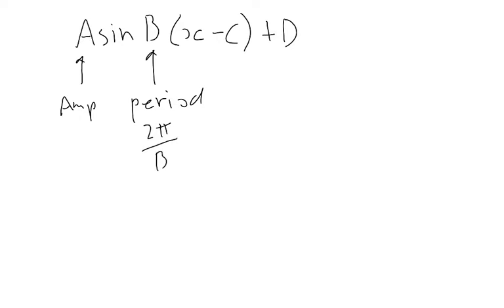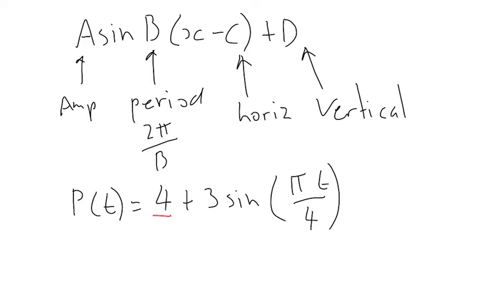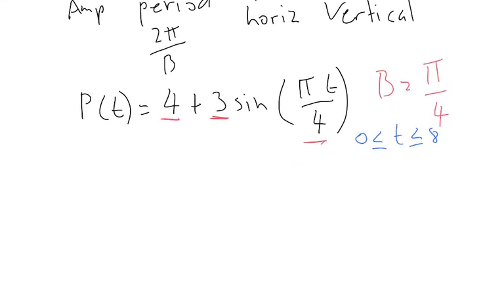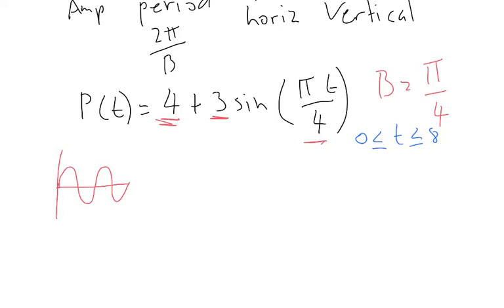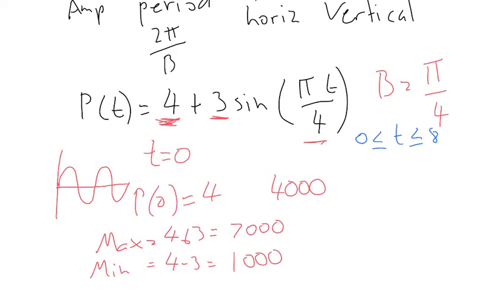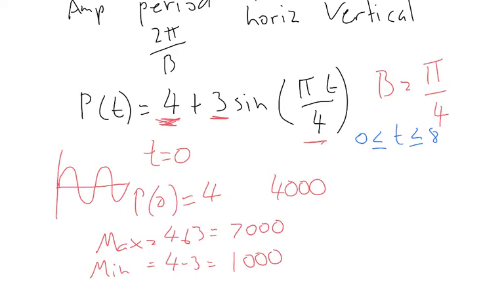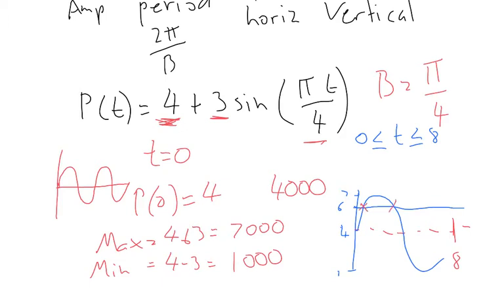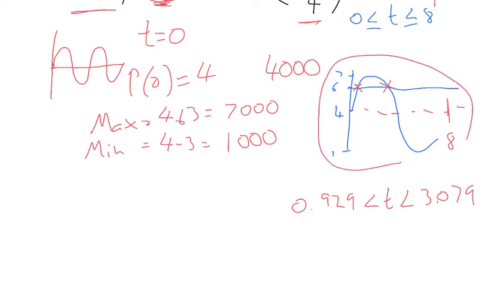Periodic phenomena 18 solving functions